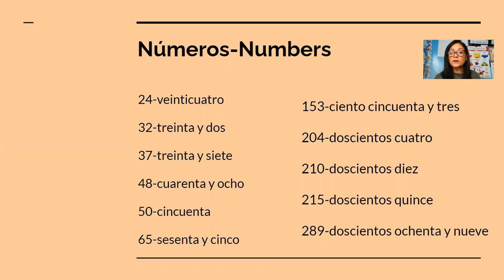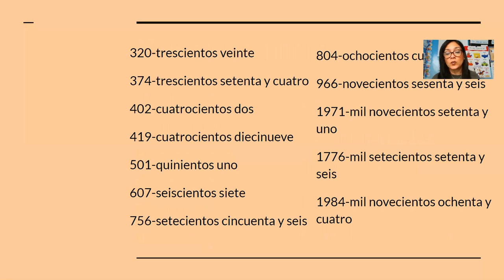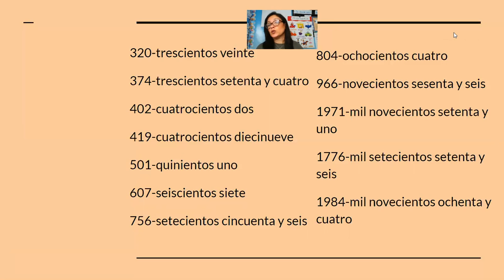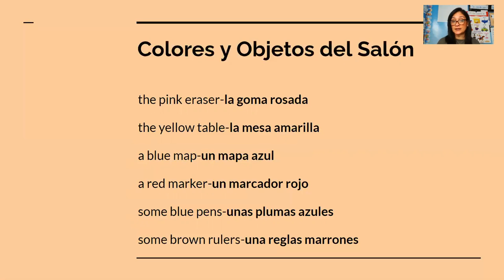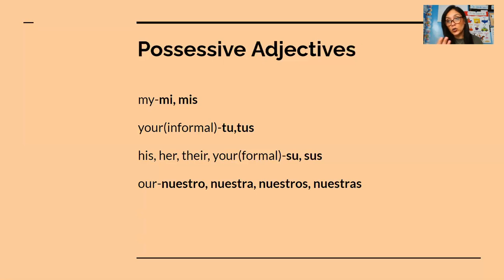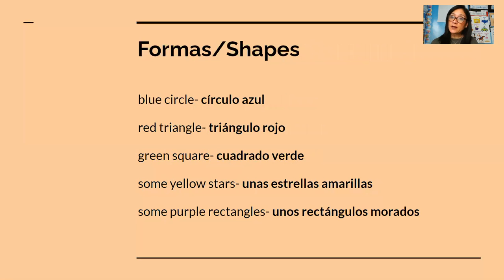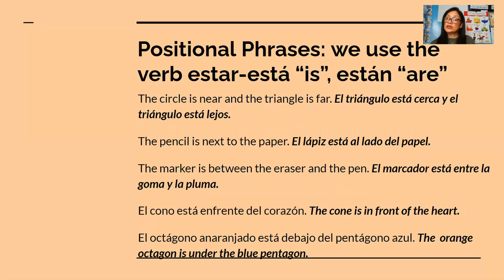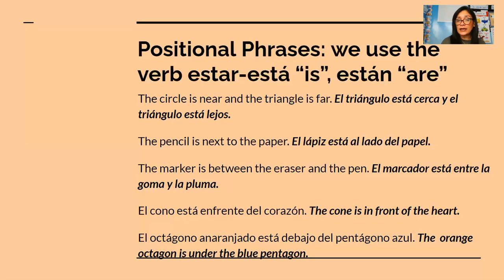3 5 Unit 1 Numbers etc Review